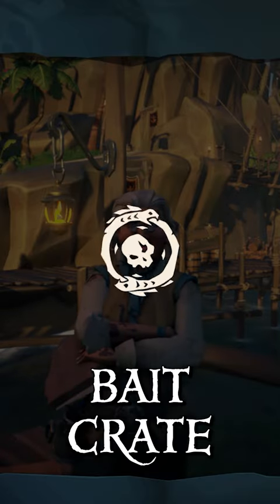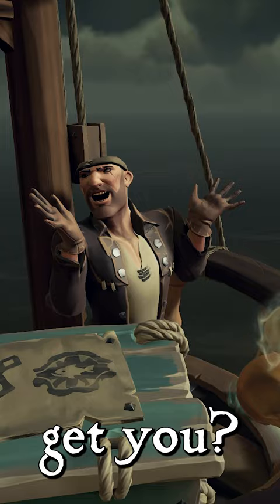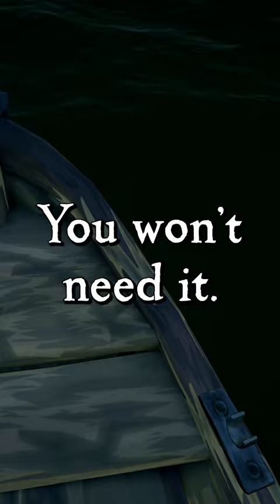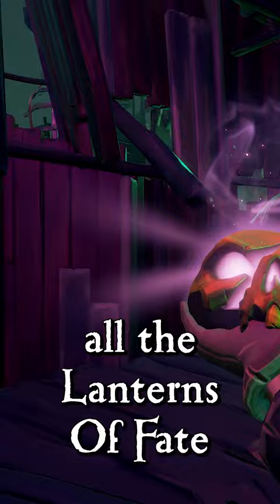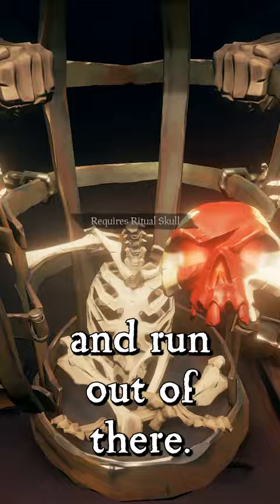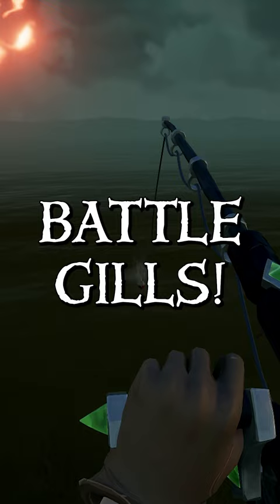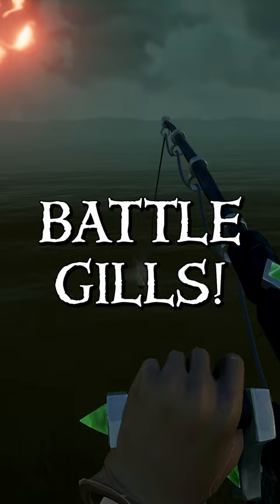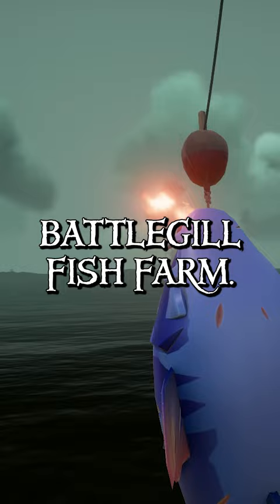BEST FISH FARM In Sea Of Thieves!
In Sea Of Thieves fishing is one of the most grind-heavy aspects to the game. But watch this seaofthieves short to find out how you can create your very own Battlegill fish farm using the Fort Of The Damned!